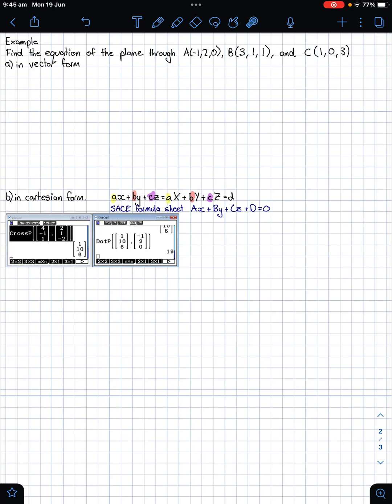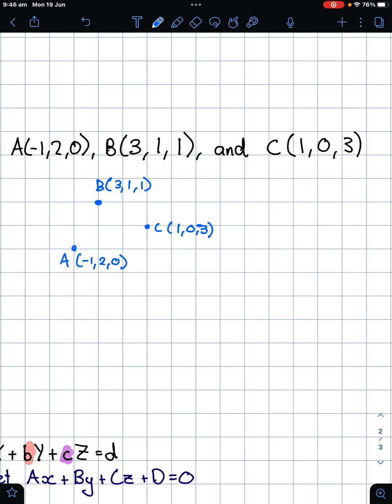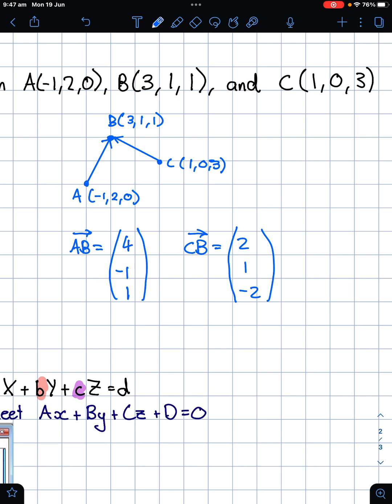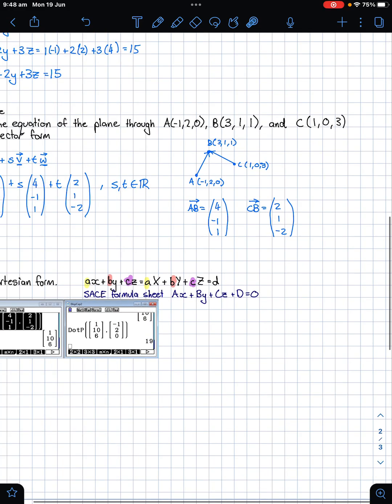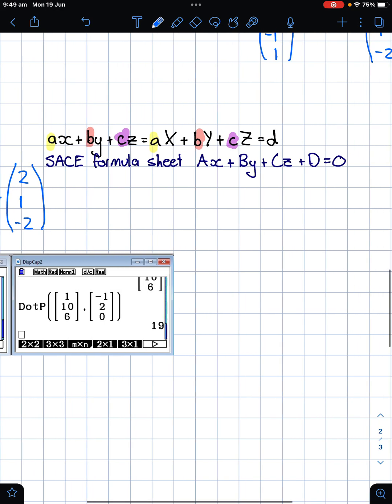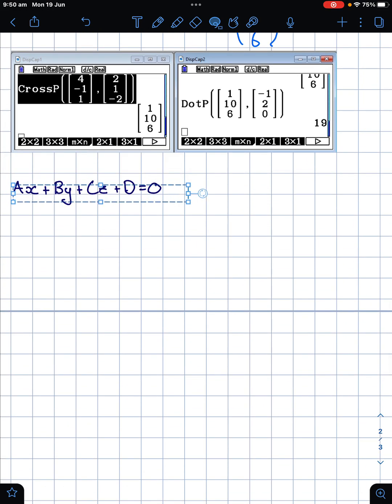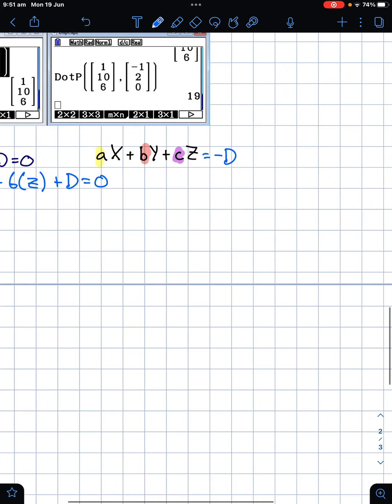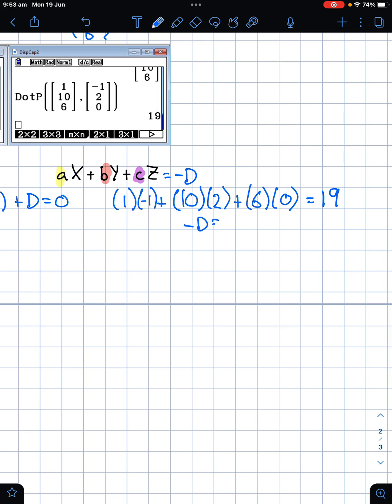Planes (equation when given coordinates)